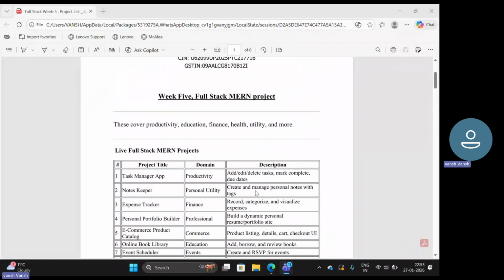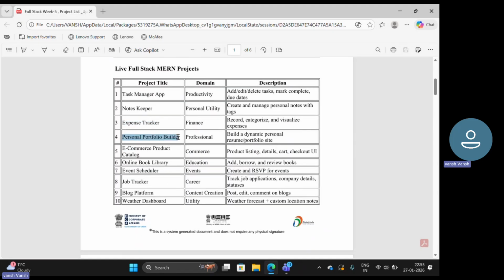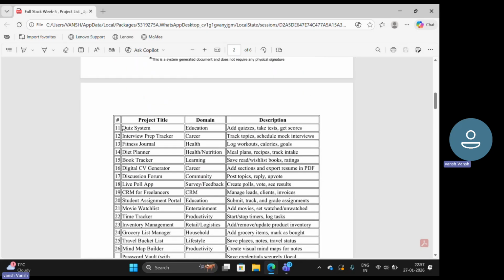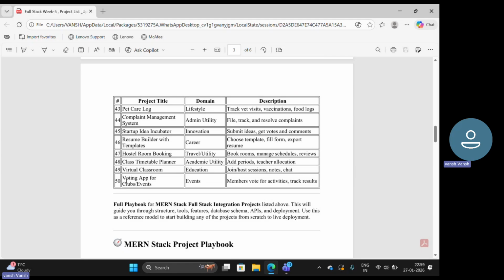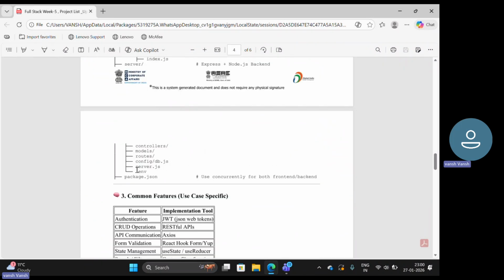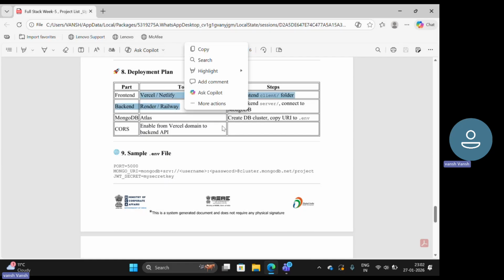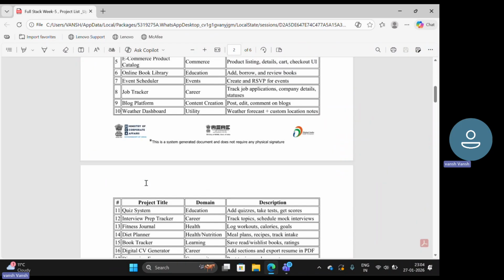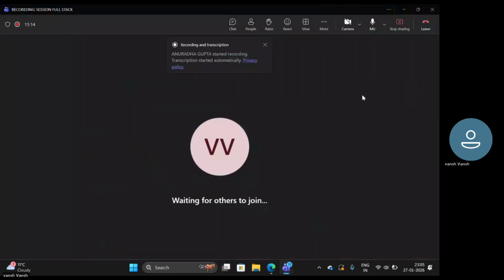Other Sessions for MERN Full Stack 45 Days Internship